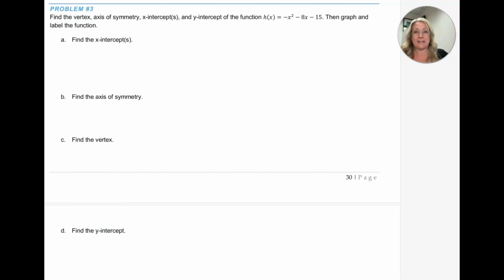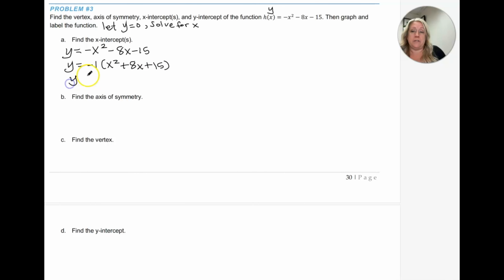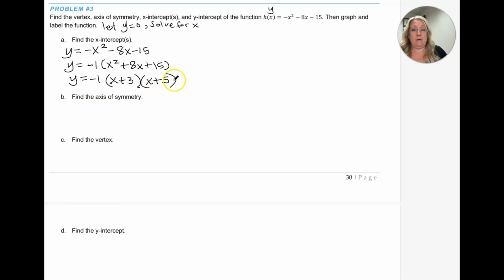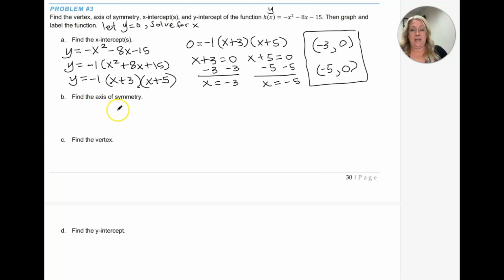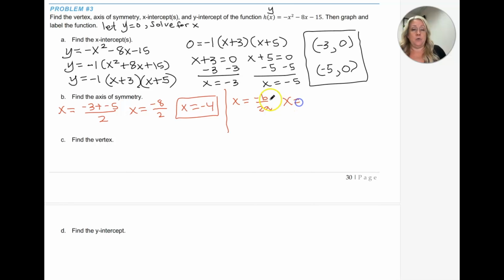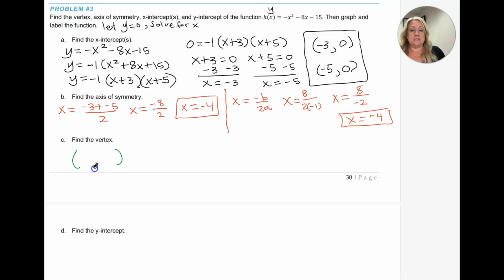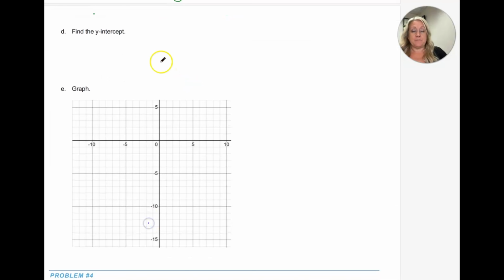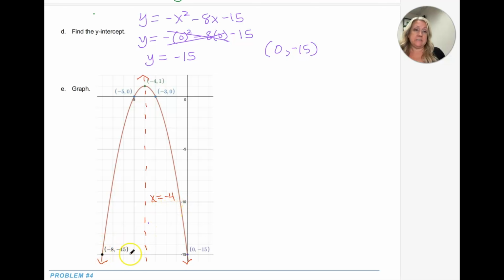Section 3.6 - Graphing Quadratic Functions in General Form - Part 3/5